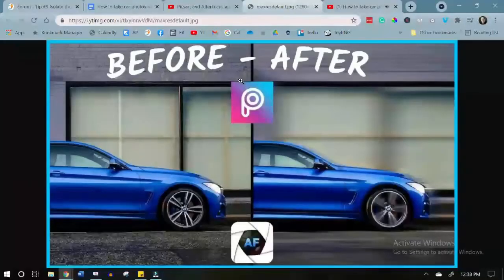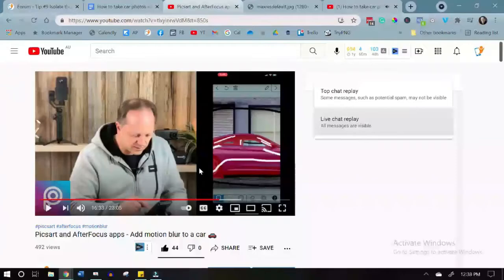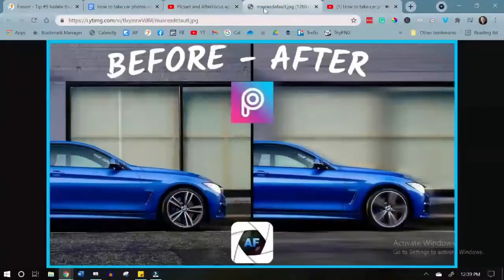40 tips to take better car photos with your smartphone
In this episode, we discuss using your phone for taking car photos. This could be to help sell your vehicle or make use of a readily available subject to practice being creative. Car photography can be boring, because they are boring, inanimate objects. We want our car photos to stand out.
Tips covered: capture techniques - lighting - background - angles - interior shots - editing - buyer persona and journey.
Be passionate, Be creative and Stay curious
- Mike